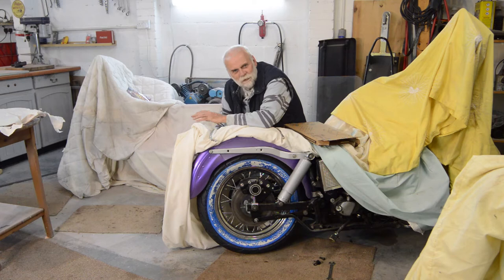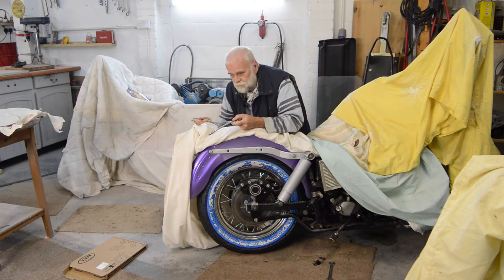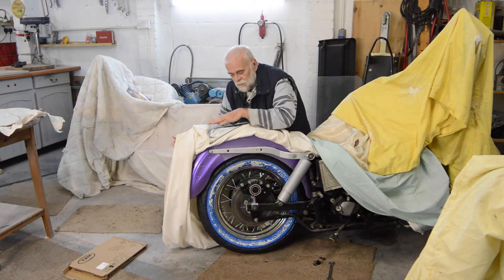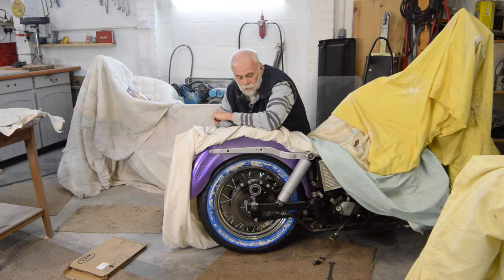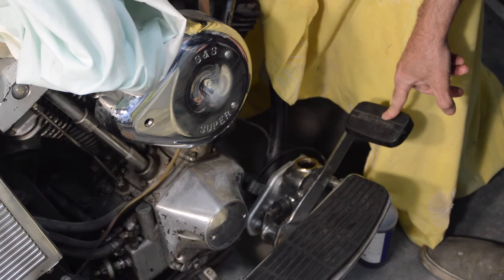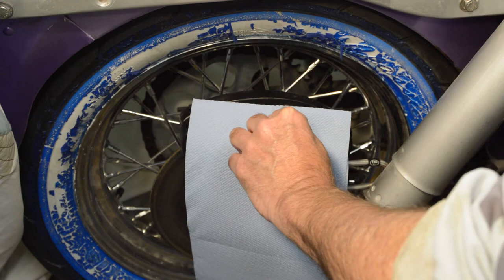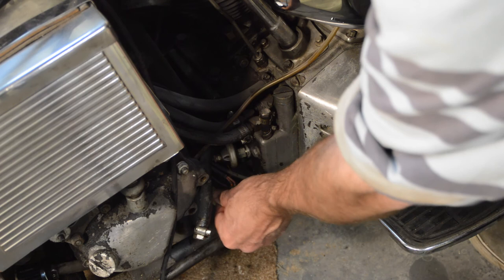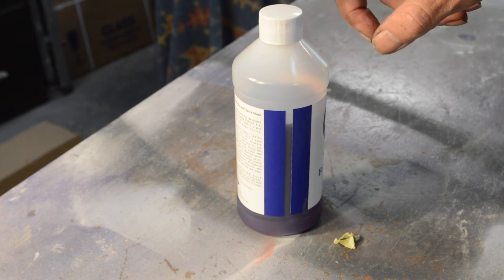Shovelhead Part 11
More work on the back brake...